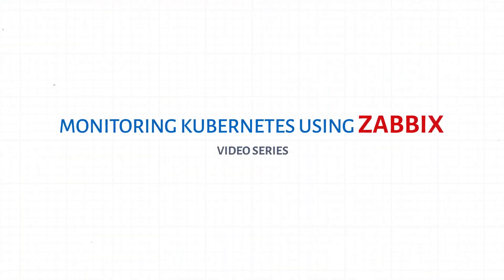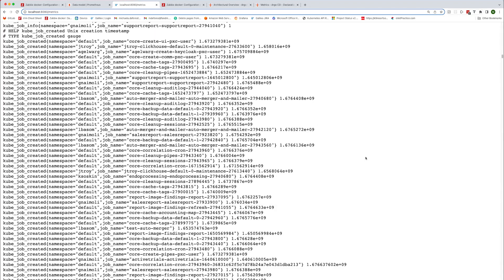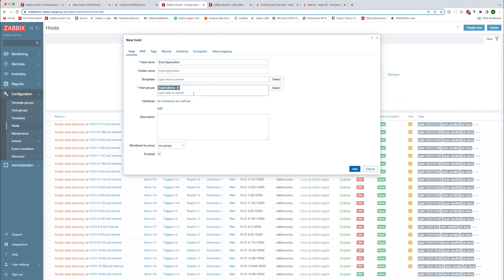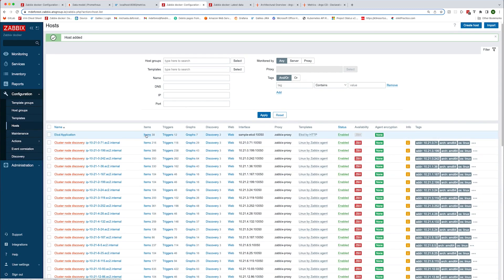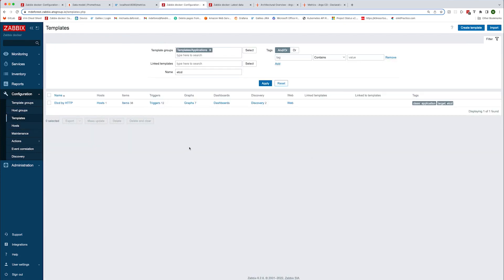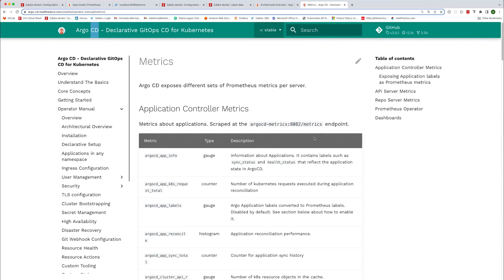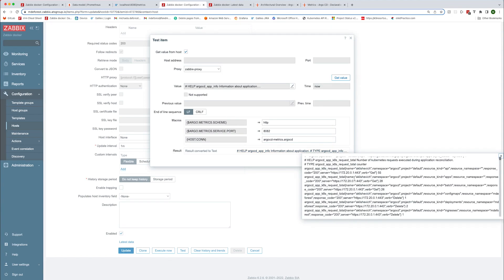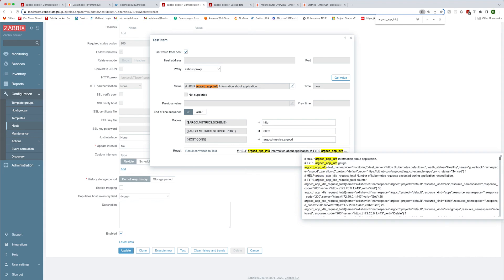Kubernetes monitoring with Zabbix - Part 3: Extracting Prometheus metrics with Zabbix preprocessing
Learn how to monitor your Kubernetes environment with Zabbix!

In this video, we will learn how Zabbix utilizes Prometheus preprocessing features to extract data from Prometheus exporter endpoints.

This video overview is provided by The ATS group:

The ATS Group is a Zabbix Certified partner and provides a fully inclusive set of technology services and tools designed to innovate and transform IT.  Their systems integration, business resiliency, cloud enablement, infrastructure intelligence, and managed services help businesses of all sizes “get IT done.”